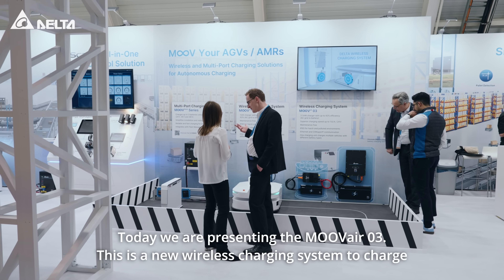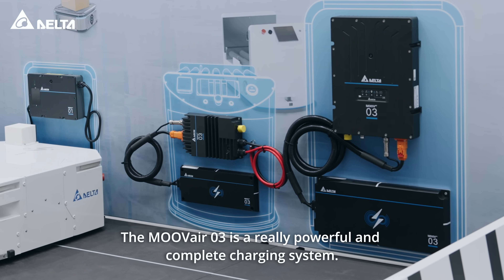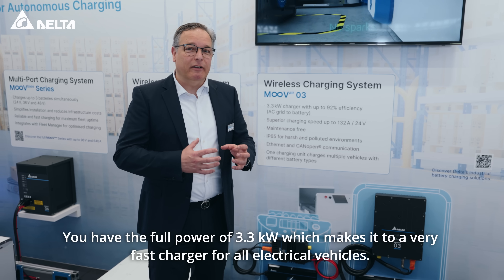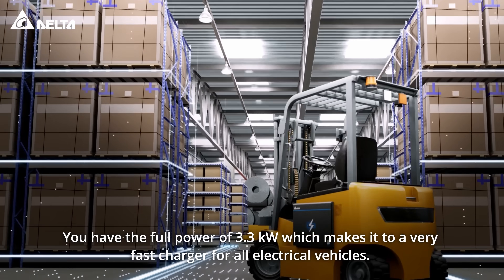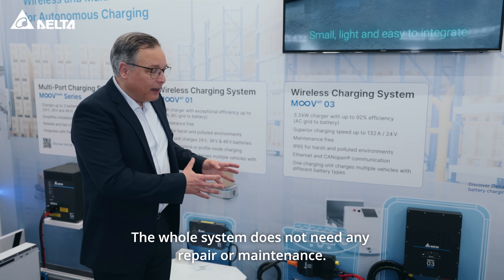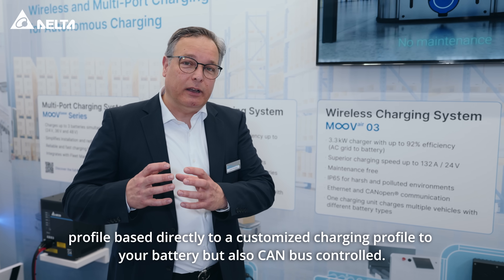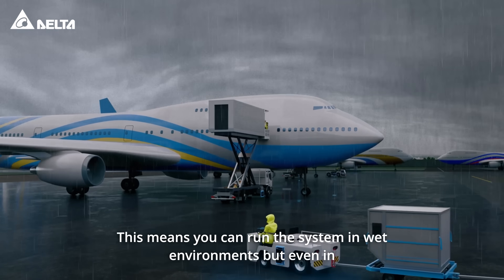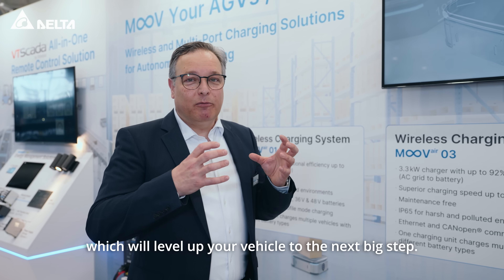MOOVair 03 Wireless Charging System for industrial vehicles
Maximize your fleet uptime with reliable and efficient inductive battery chargers from Delta Electronics.

With 92% efficiency and a powerful 132 A charging current, this inductive system ensures fast, reliable charging to keep your operations running smoothly:

• Multiple vehicles can utilize a single charging base, ensuring a consistent delivery of 3300 W of power with unwavering reliability.
• Ethernet, and CAN open communication for seamless fleet integration and charging control.
• PPL (Pad-Pad-Link) Communication ensures precise control and seamless power delivery. It does not require line-of-sight, is unaffected by particles, and avoids interference and signal dropouts common in industrial environments.
 • IP65-rated design allows operation in a wide range of harsh and polluted environments.
 • Maintenance-free, wireless design eliminates downtime caused by connector wear
• Made in EU

Keep your fleet powered and productive—wirelessly.